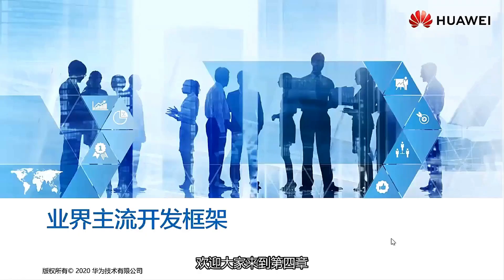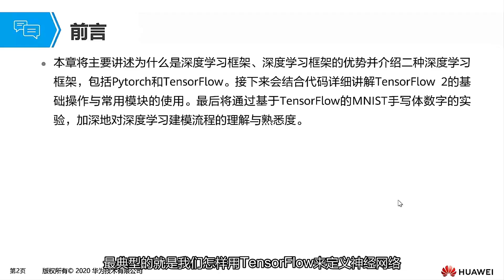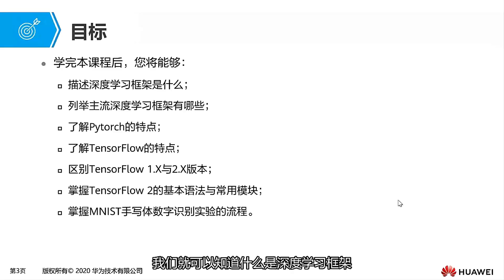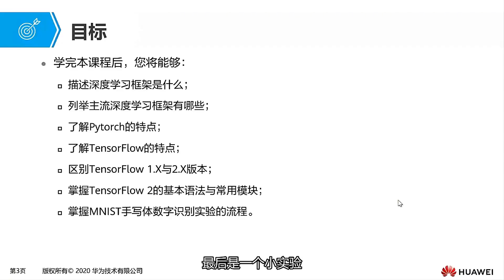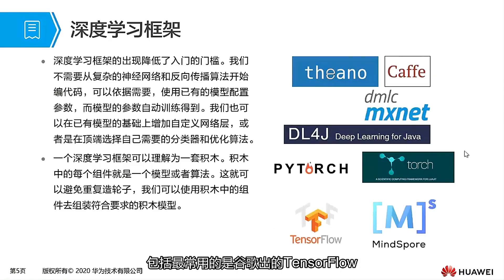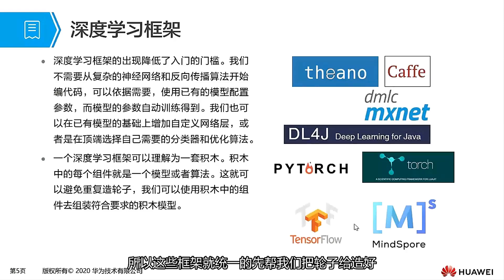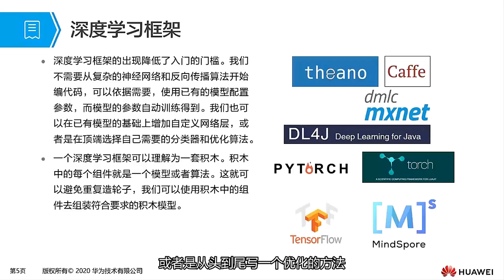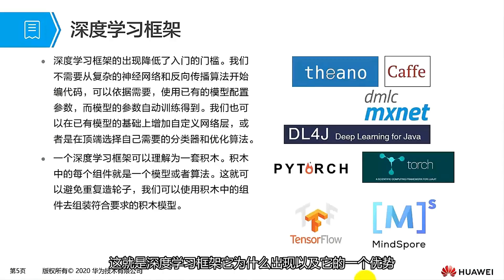Huawei HCIA AI H13-311: TensorFlow vs PyTorch Explained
🔍 Huawei HCIA AI H13-311 | Deep Learning Frameworks: TensorFlow 2 & PyTorch Explained

Welcome to Chapter 4 of the Huawei HCIA AI H13-311 course! In this session, we explore two of the most powerful and widely used deep learning frameworks in the industry: TensorFlow and PyTorch.

We begin with an overview of what deep learning frameworks are and why they are essential in AI development. These frameworks drastically reduce the complexity of neural network programming by offering pre-built modules and functions, allowing developers to focus on building models instead of rewriting core algorithms.

🔸 Key Topics Covered in This Chapter:

Introduction to Deep Learning Development Frameworks

Advantages of Using AI Frameworks

Overview of PyTorch (by Facebook)

In-depth Guide to TensorFlow 2 (by Google)

Differences Between TensorFlow 1.x and TensorFlow 2.x

Key TensorFlow 2 Syntax and Modules

How to Build Convolutional and Fully Connected Layers

A Hands-on EMNIST Handwritten Digit Recognition Demo

End-to-End Neural Network Modeling with TensorFlow 2

This chapter is ideal for beginners and aspiring AI professionals preparing for the Huawei HCIA AI H13-311 certification. Through the practical EMNIST example, you'll get hands-on experience and a clear understanding of how deep learning frameworks are applied in real-world scenarios.

📘 After watching this video, you will be able to:
✅ Understand the role of deep learning frameworks
✅ Know the differences between PyTorch and TensorFlow
✅ Build and train a basic neural network using TensorFlow 2
✅ Apply key operations like matrix multiplication and activation functions
✅ Run a full digit recognition experiment using EMNIST